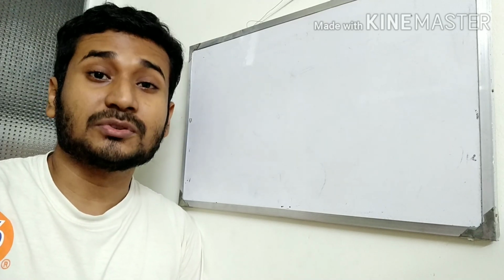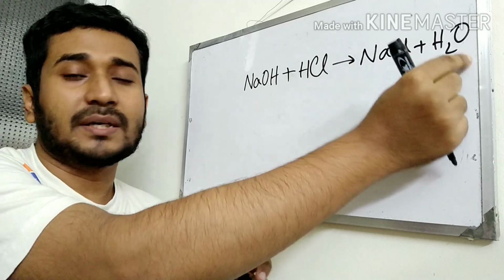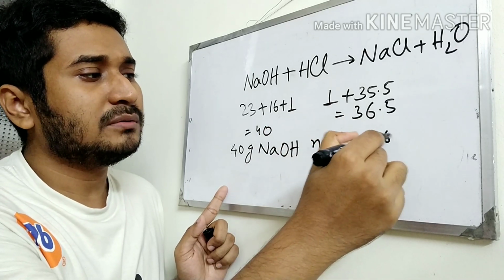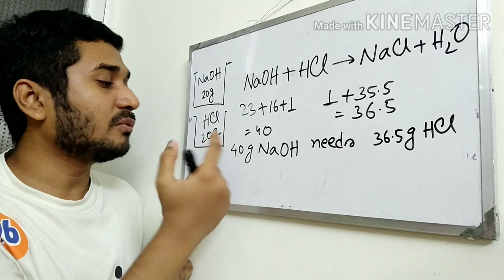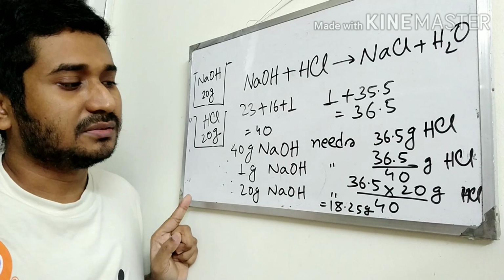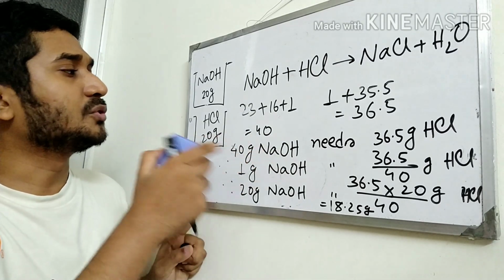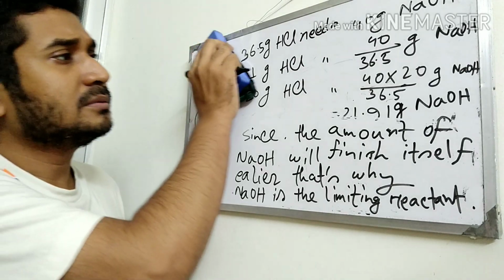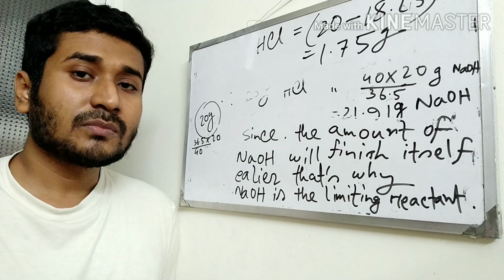Limiting Reactant, লিমিটিং বিক্রিয়ক।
Rony's Chemistry